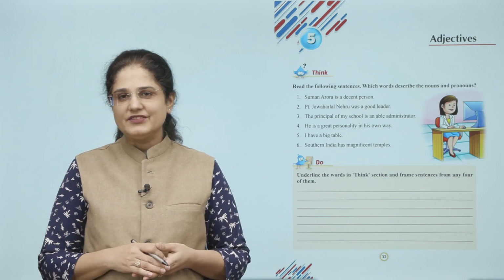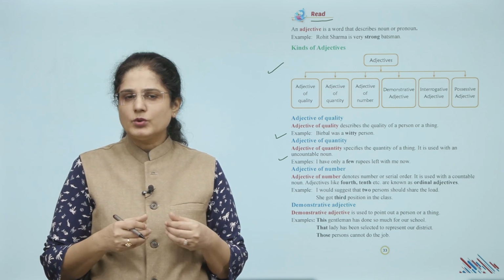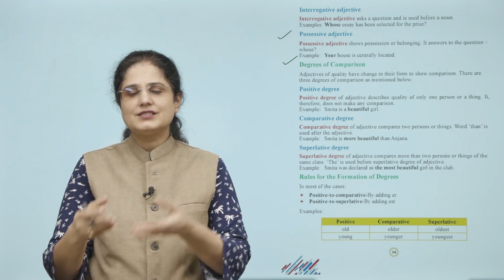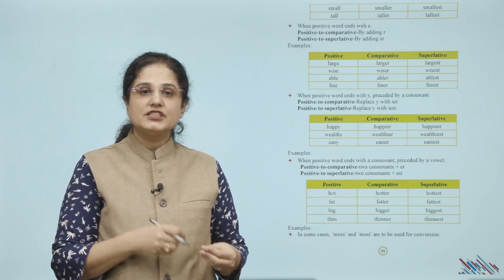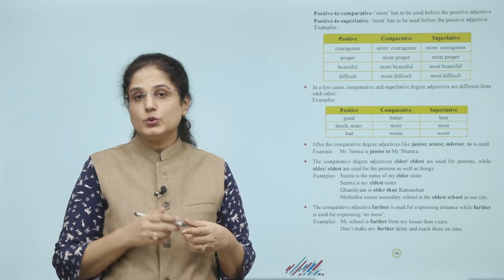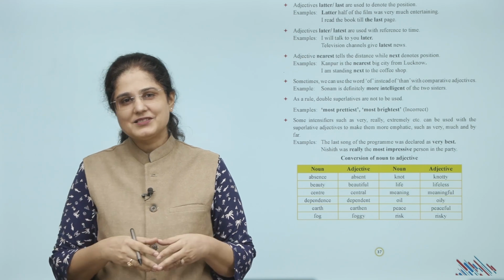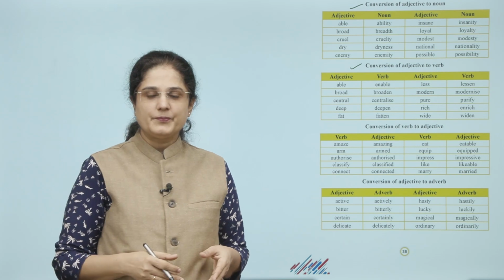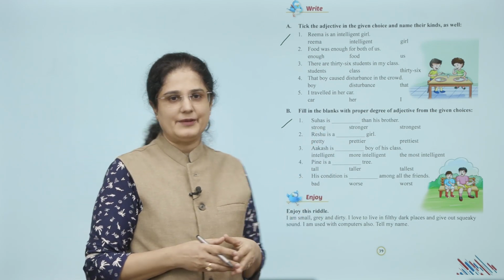Ch 5 | Suman | Grammar | Class 4 | Adjectives | For children